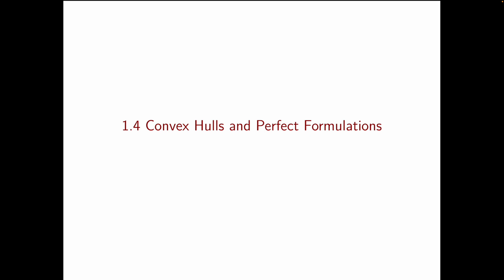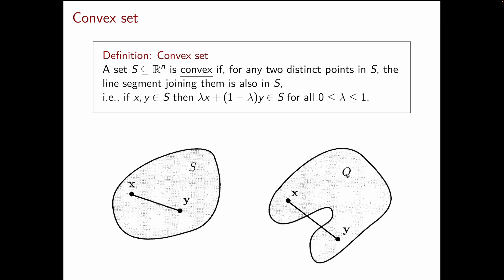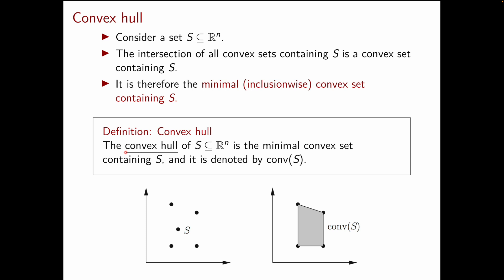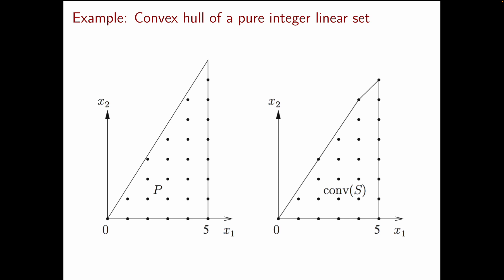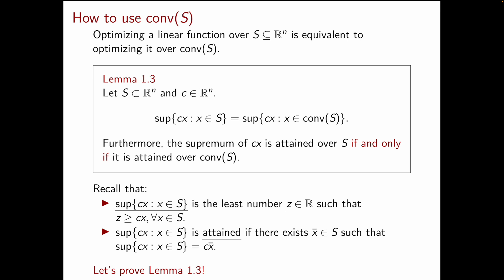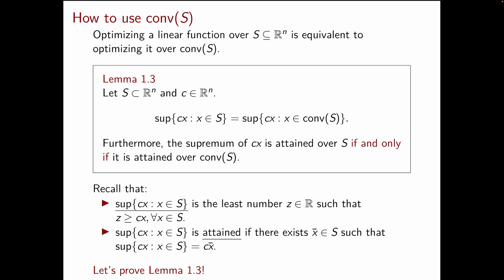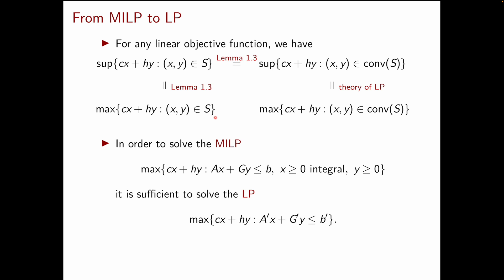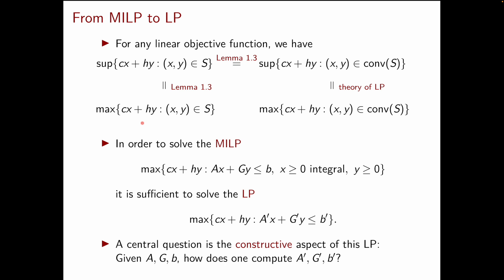Integer Optimization - Video 3: Convex Hulls and Perfect Formulations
Course: Integer Optimization - ISyE/Math/CS 728
Video 3: Convex Hulls and Perfect Formulations
Professor: Alberto Del Pia, University of Wisconsin-Madison

Based on Section 1.4 of the book "Integer Programming" by M. Conforti, G. Cornuéjols, and G. Zambelli